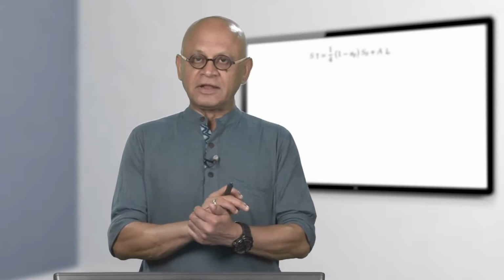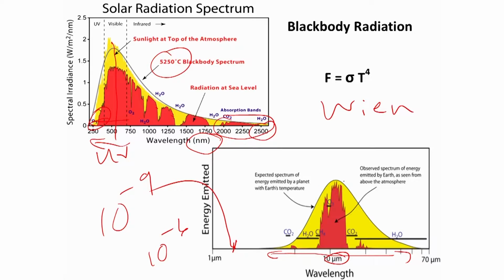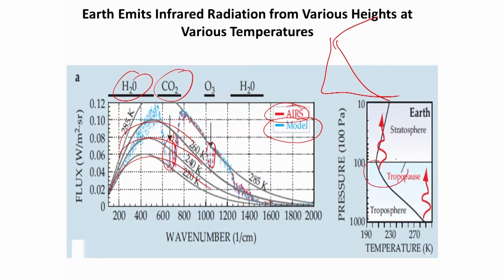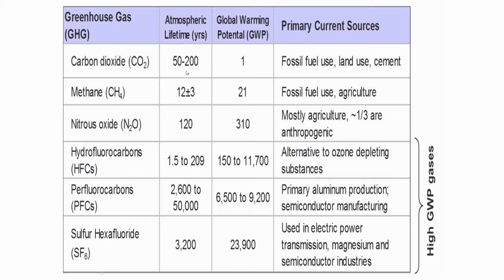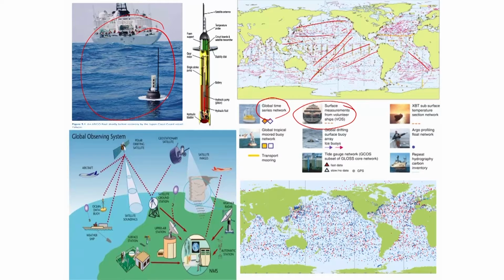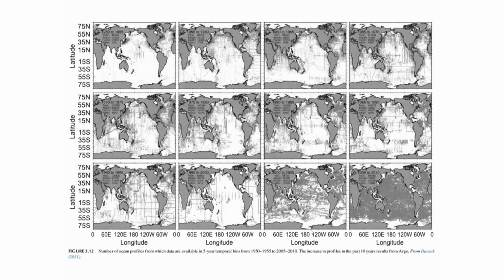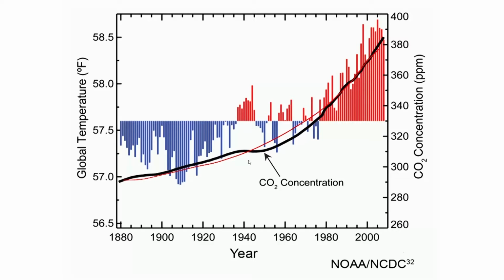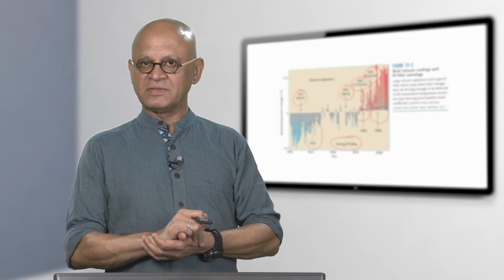Modern Climate Change/ Global Warming Lecture 04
Raghu Murtugudde, University of Maryland